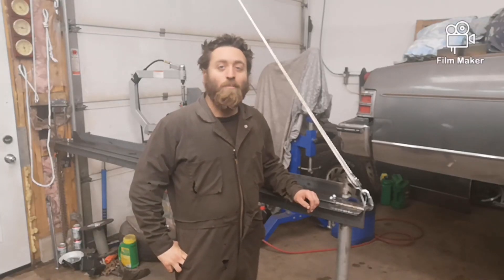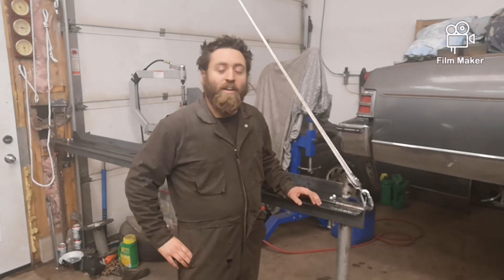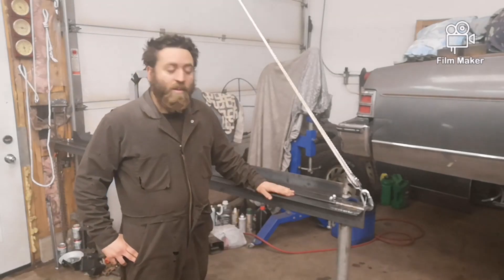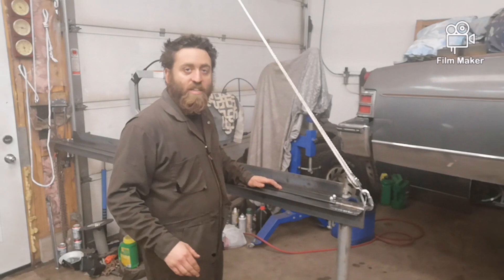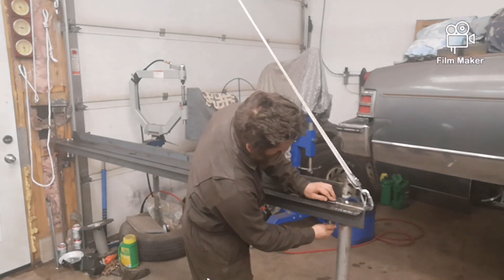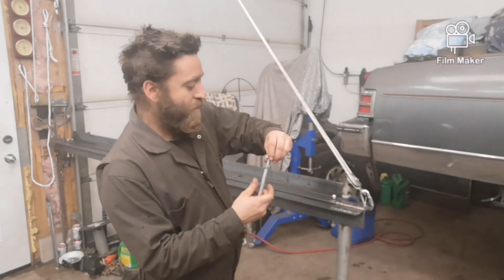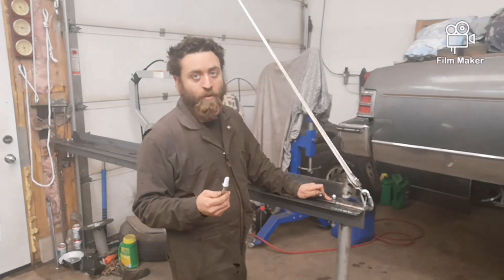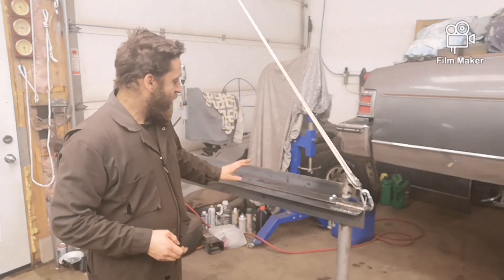Clargo Garage - 8 Foot Home Made Sheet Metal Brake That Takes Up Zero Floor Space DIY - episode 46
In this episode we go over the sheet metal brake that I made for bending smaller peaces to larger peaces such as rocker-panels. The over all length is 8', and the bending length is 6'11". It stores away to take zero floor space, but a smaller version can be made to work in a vice or to be clamped on a work bench.